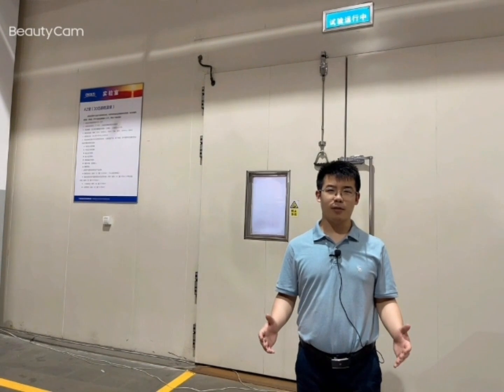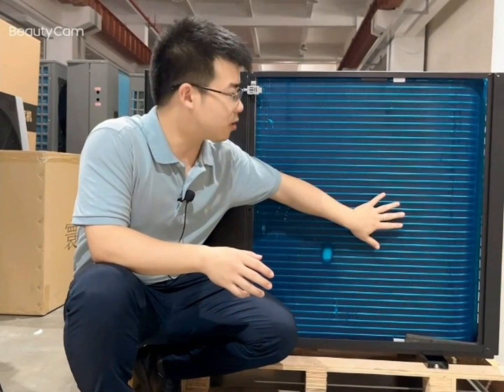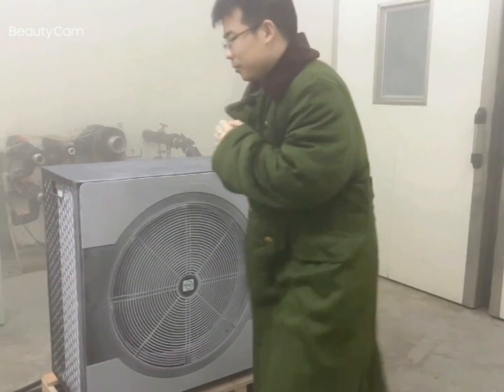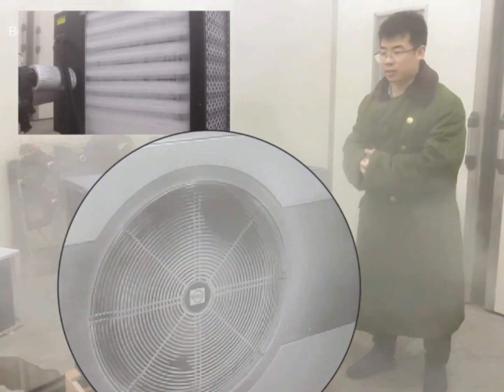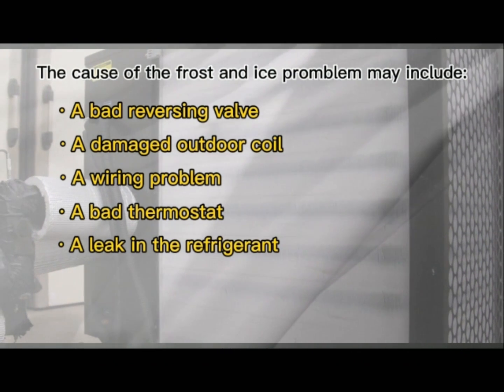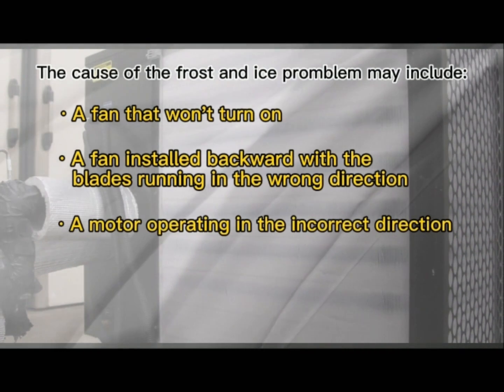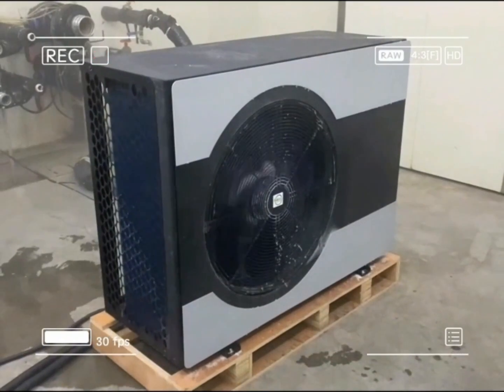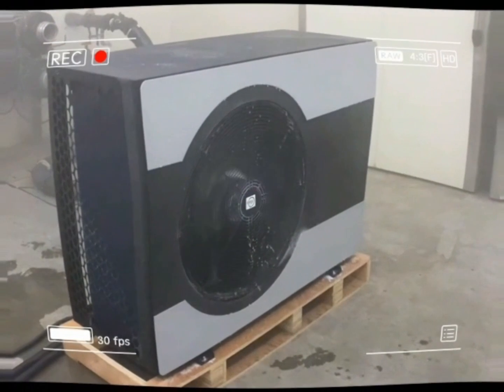Heat Pumps Can Work In The Cold ！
R32 Heat Pump Intelligent Defrosting Technology|Under -20℃